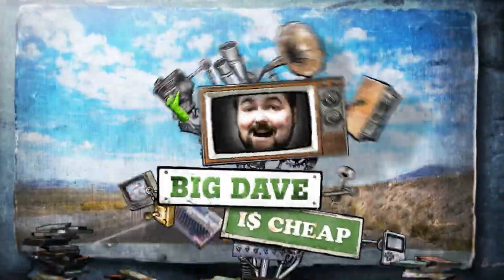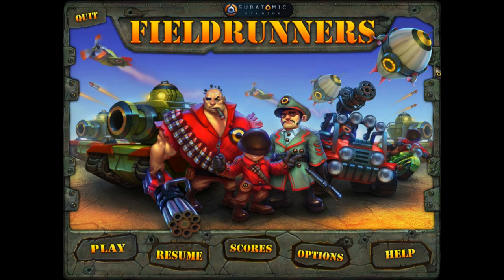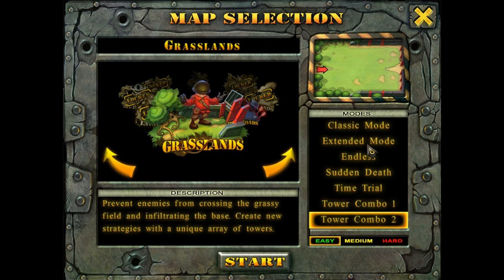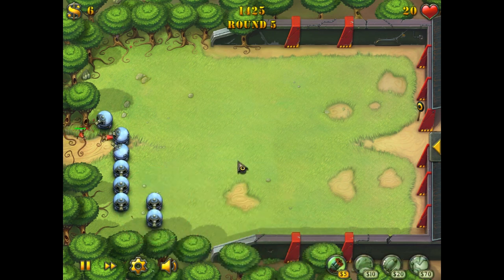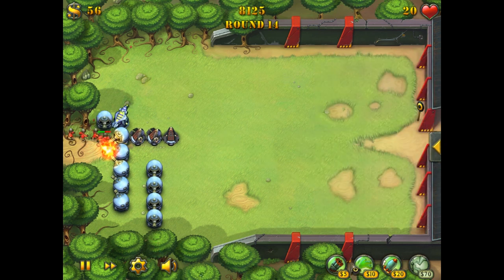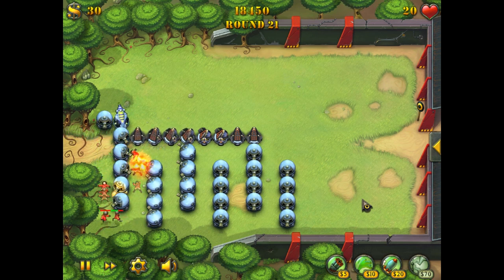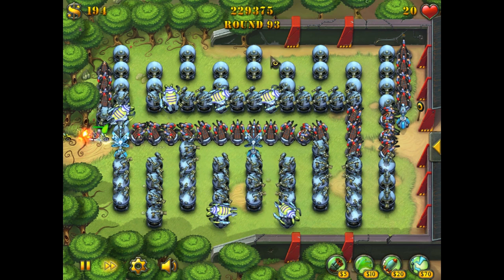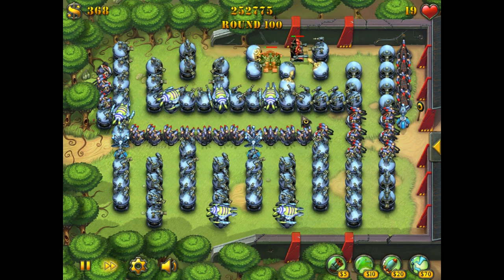Fieldrunners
Big Dave takes a look at Fieldrunners, a tower defense game he has literally been waiting years to play.